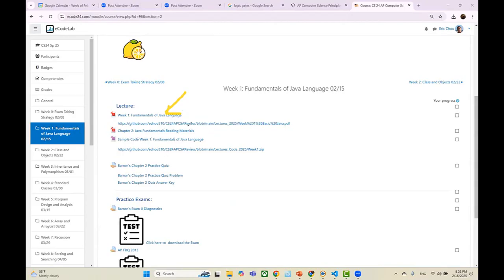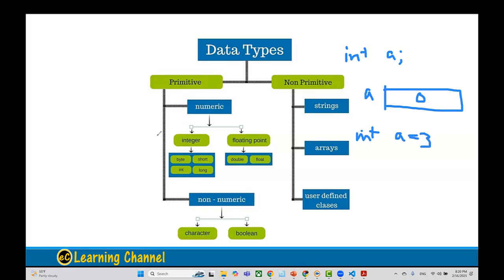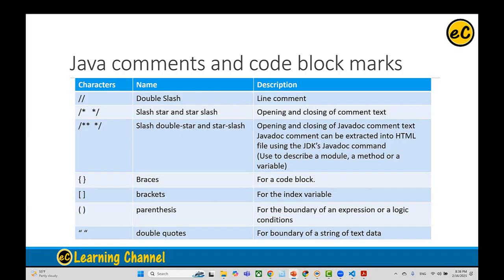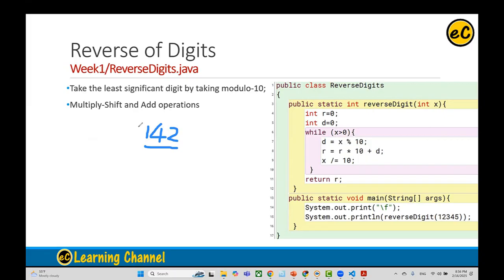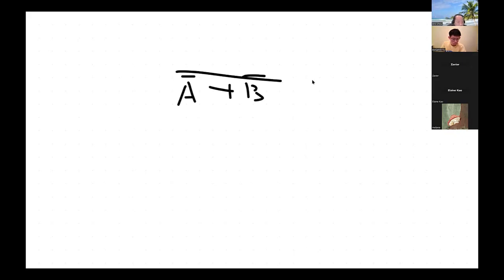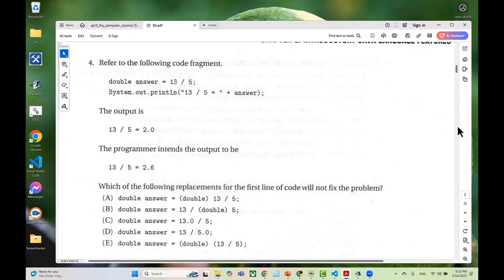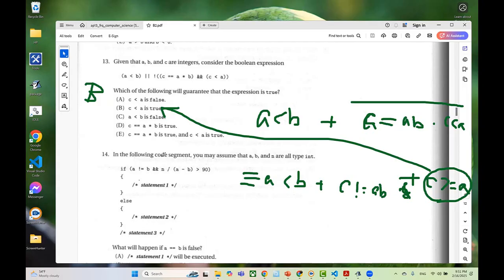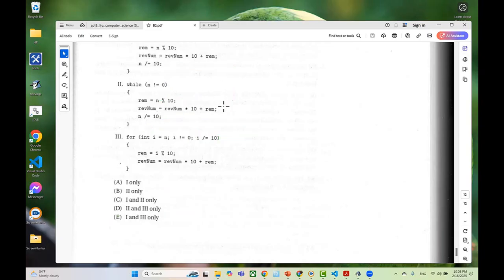Review Week 1 02/16/25: Basic Java Programming